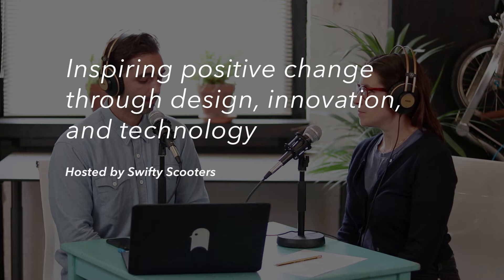The Swifty Podcast #5 - How to Design a Premium Scooter with Swifty's Co-Founders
Jason and Camilla get technical this week, describing why Swifty scooters are the way they are, and what separates them from the rest.

00:00 - Intro
00:52 - Our initial steel frame design
10:15 - Why we changed our frames to aluminium
13:12 - Reasoning behind the steel front forks on our aluminium frames
15:52 - Manufacturing process of aluminium frames explained
22:15 - The difficulties behind designing a strong scooter
27:59 - The origins of big wheel scooters
31:48 - The importance of the geometry of a Swifty
34:46 - 16’ inch wheel sizes explained
39:46 - The decision behind Swifty’s ground clearance
45:43 - Reasoning behind the head tube angle